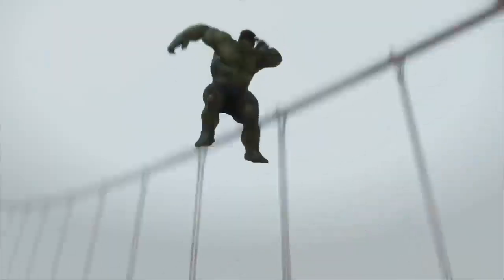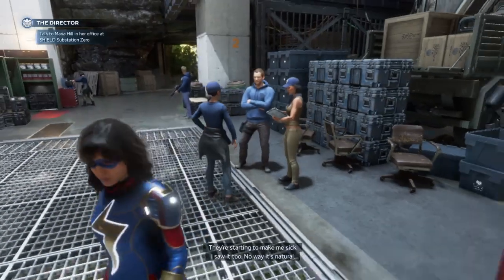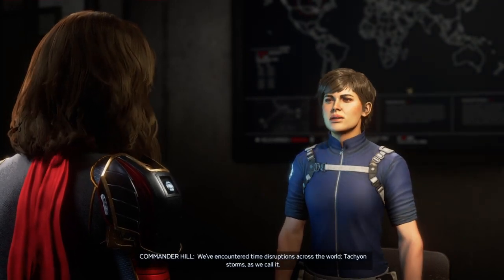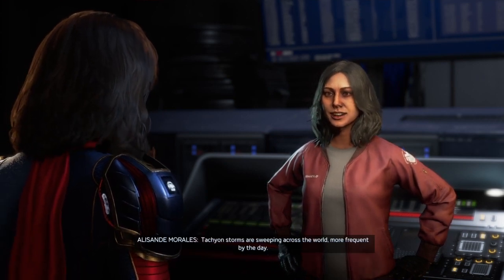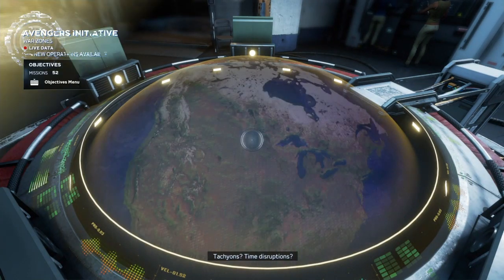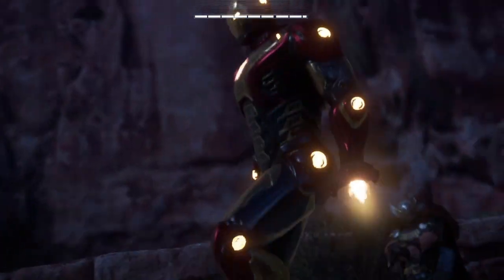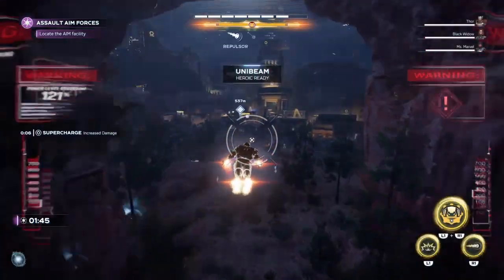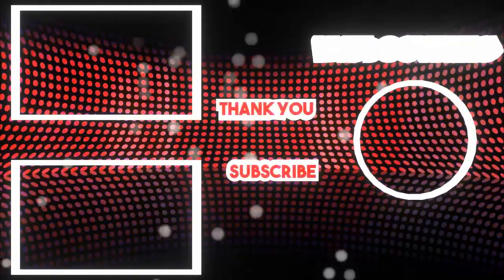Marvels Avengers: NEW Tachyon Missions! & Shield Sub Station Hub (Weekly War Table 10/15/2020)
Happy Thursday Marvel fans, and welcome to our Marvel’s Avengers WAR TABLE Weekly Blog, where we'll give you the scoop on news, patch notes,updates, and more! This Week of October the 15th 2020.

🚩Embrace Your Powers
• Progress through the campaign to rebuild your Hero roster then continue to battle AIM solo or online with friends
• Unlock powerful skills and gear for Earth’s Mightiest Heroes to suit your playstyle
• Customize these iconic Heroes with original and new outfits inspired by over 80 years of Marvel history

🚩Assemble Online
• Using a reclaimed helicarrier as a base of operations, launch Hero Missions (single-player) and Warzone Missions (single-player or co-op) in hotspots around the globe
• Up to four players assemble online to defend the Earth from escalating threats
• As the narrative unfolds, new Super Heroes and regions are delivered at no additional Cost.